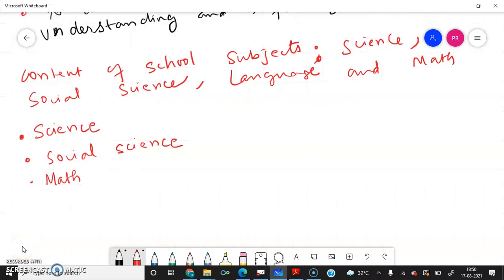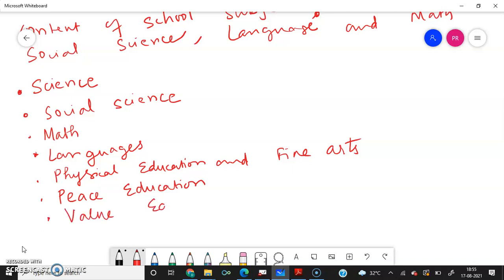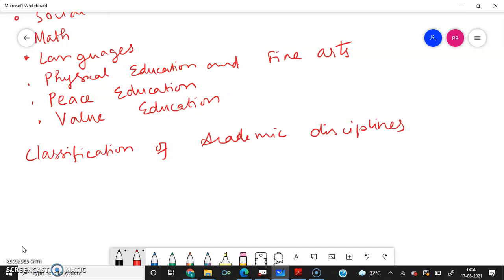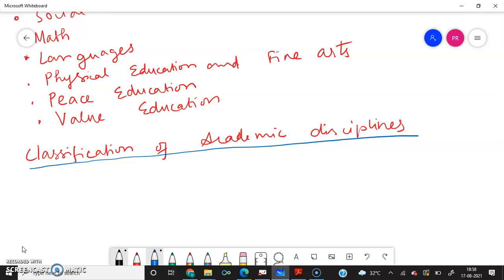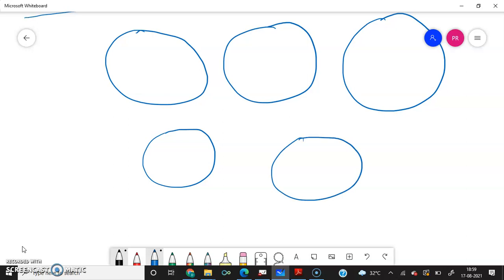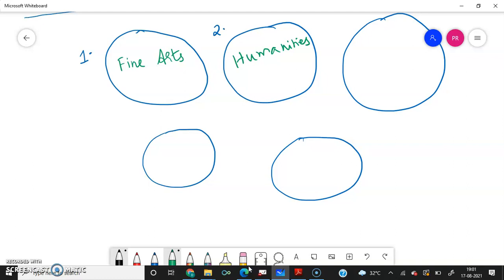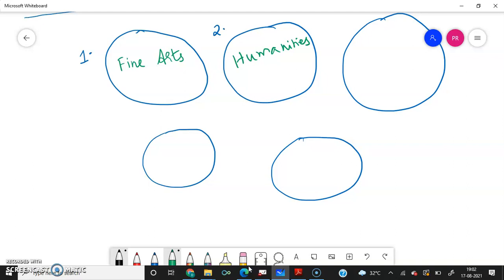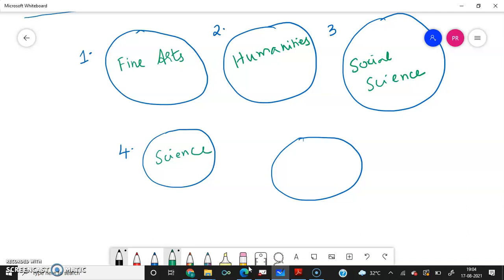Lesson 9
UNDERSTANDING DISCIPLINES AND SUBJECTS LESSON 9